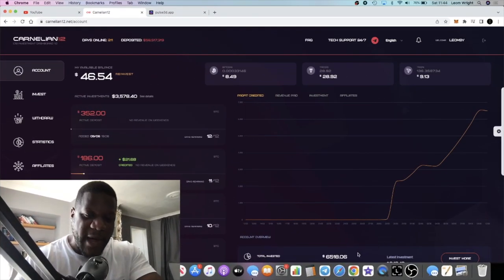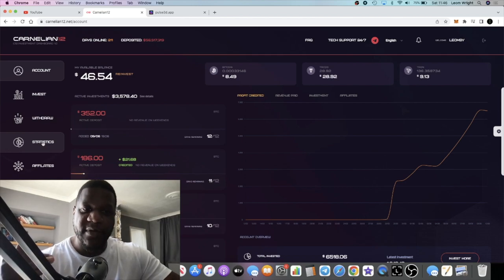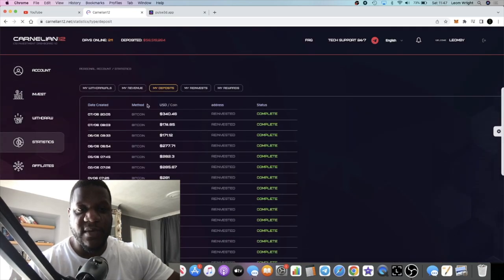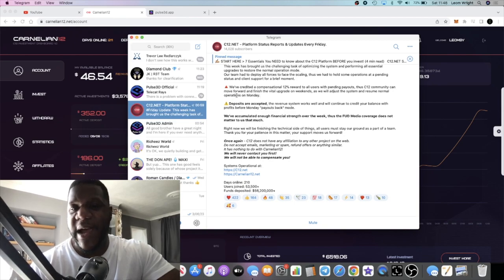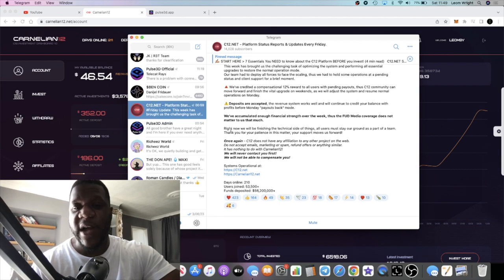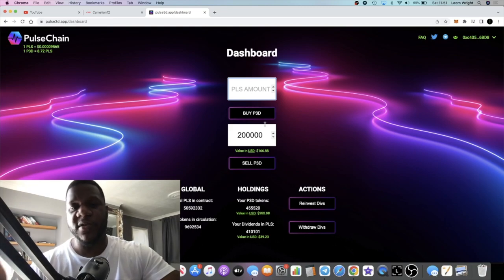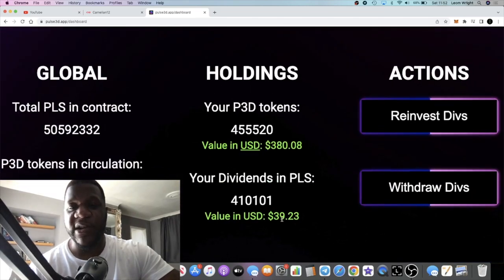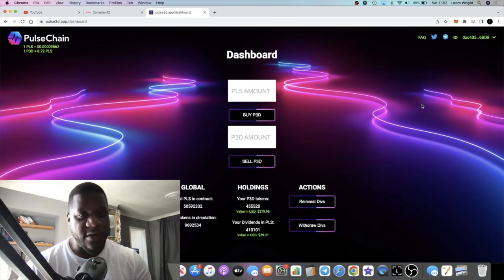Carnelian12 Witdrawals back Monday? + Pulse3D Divs Update PRINTING